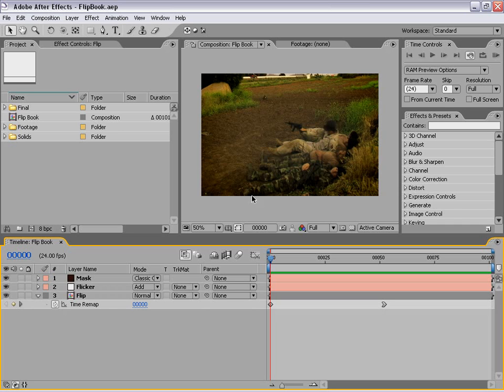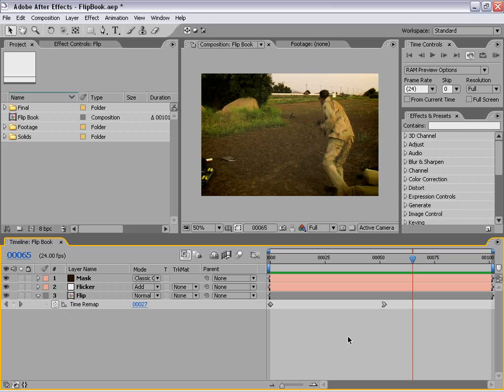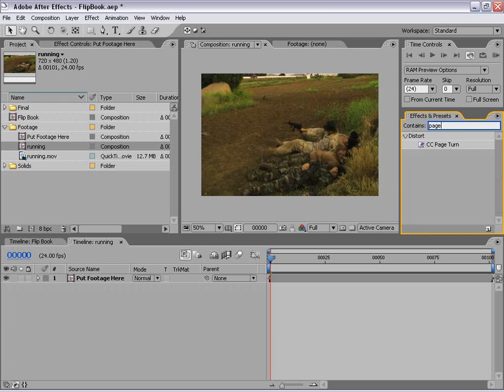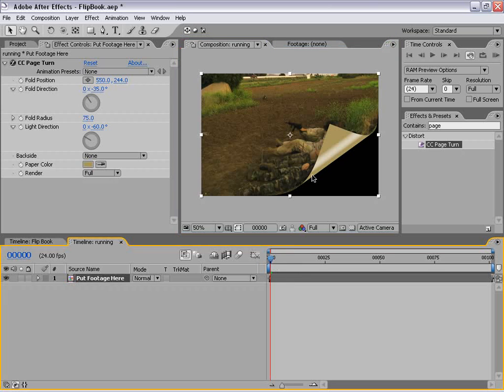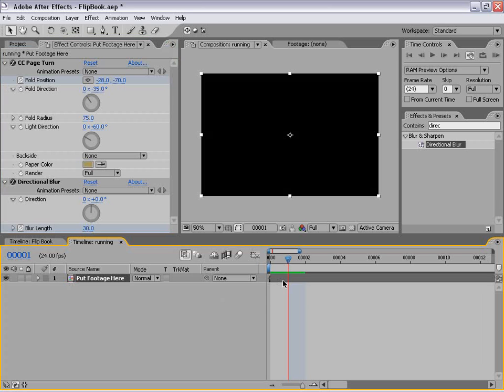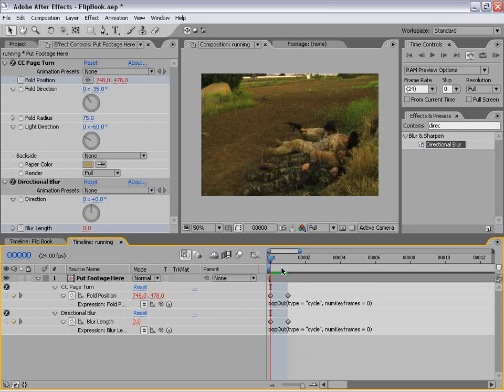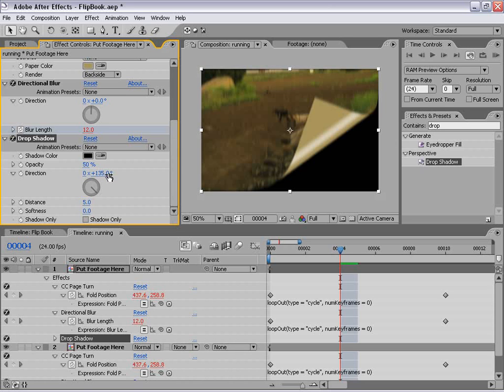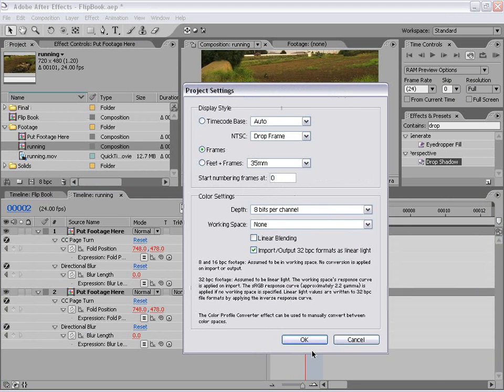After Effects Tutorial-- Flip-Book Motion